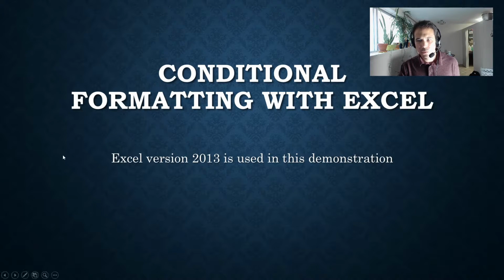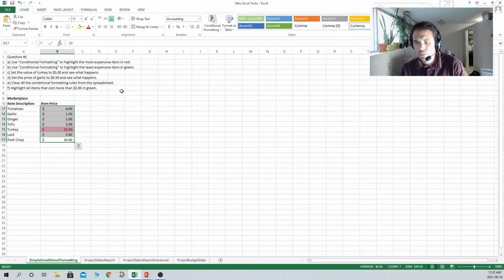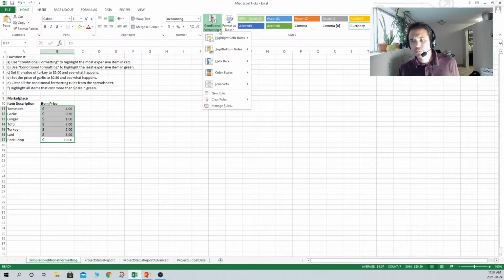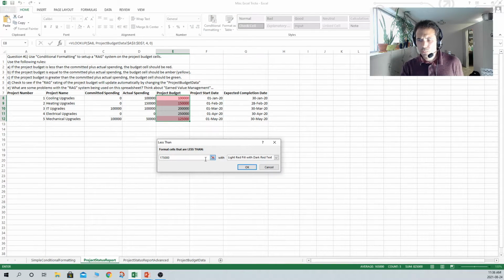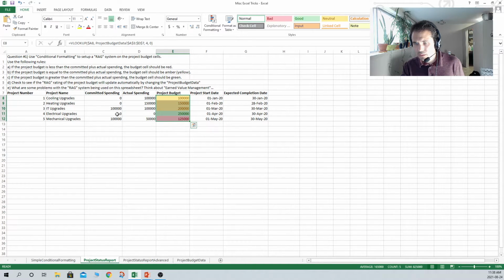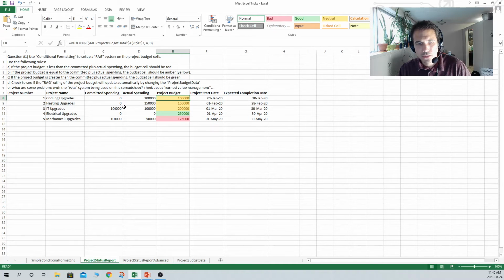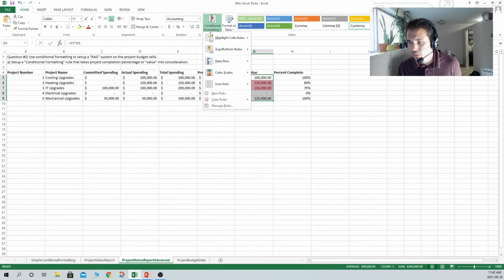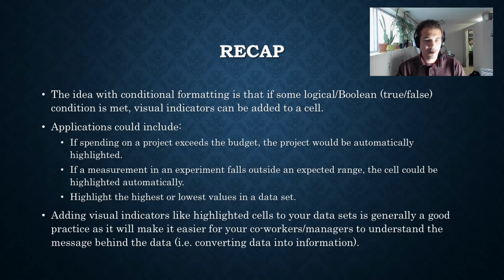Conditional Formatting with Excel 2013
In this video, I go over a few basic exercises using "Conditional Formatting" with Microsoft Excel 2013.